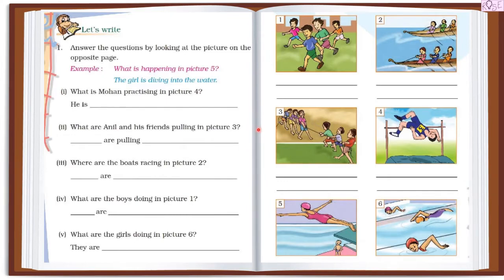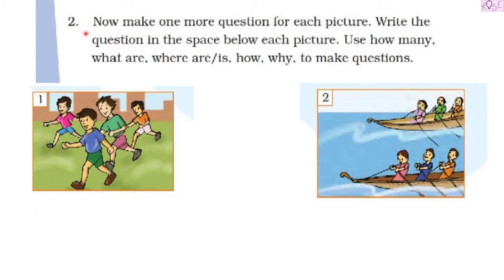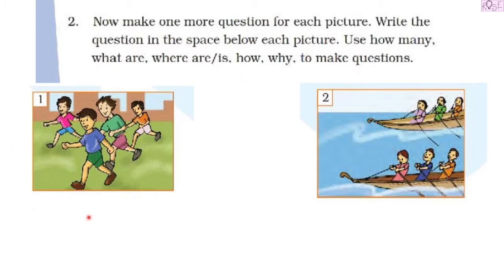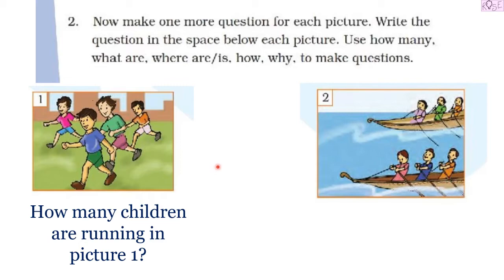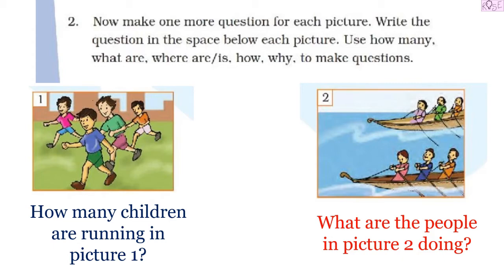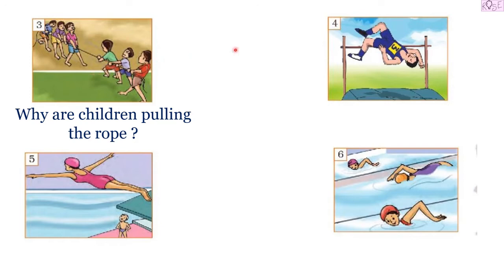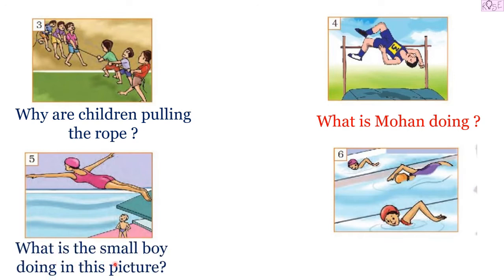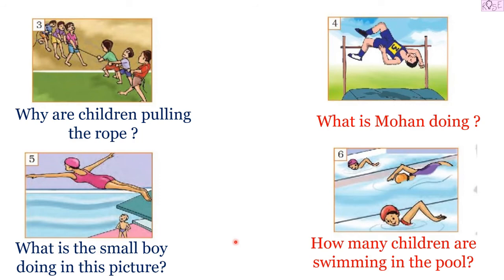Class 4 English Marigold Unit 3 | RUN | Let's Write- Question 2 | Page no. 42 | Rose Tree